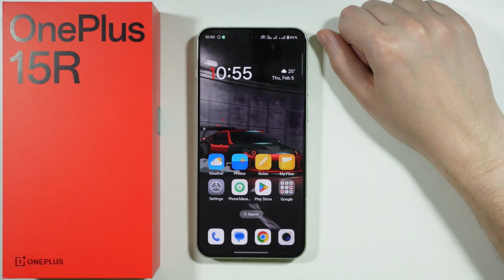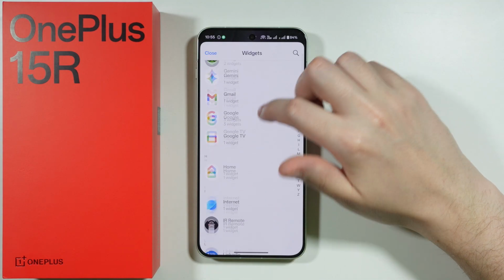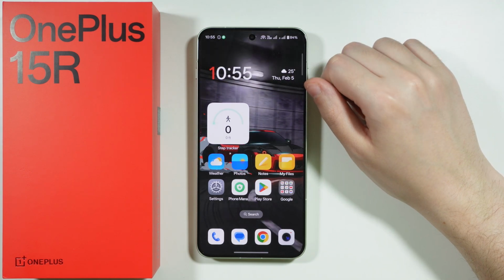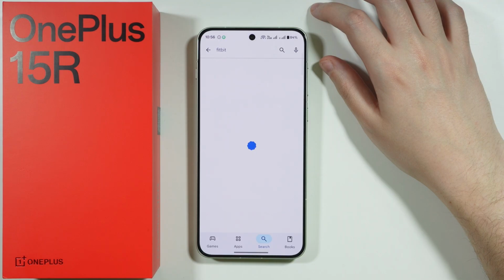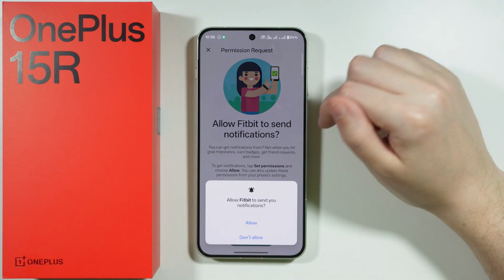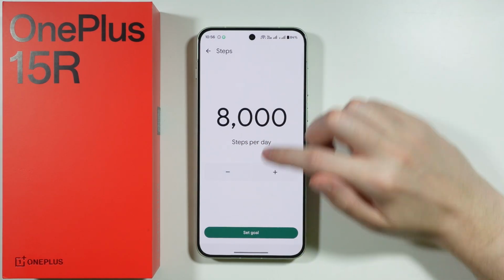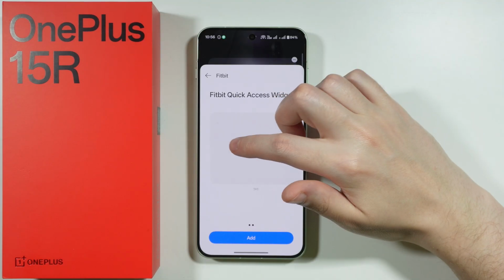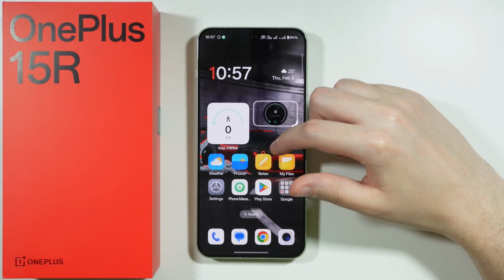OnePlus 15R: How to Enable Step Counter (Add Pedometer to Home Screen) - Count Steps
In this video, I'll show you how to enable the step counter on your OnePlus 15R and add a pedometer to your home screen. This feature makes it easy to track your daily steps and stay active. Follow my step-by-step instructions to set it up and start counting your steps effortlessly!